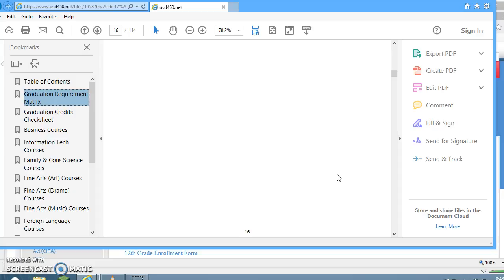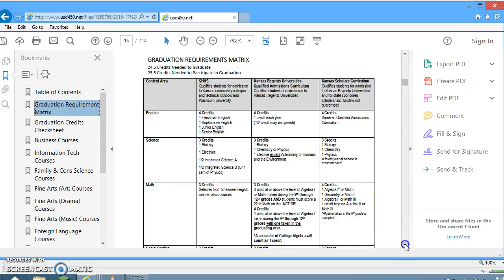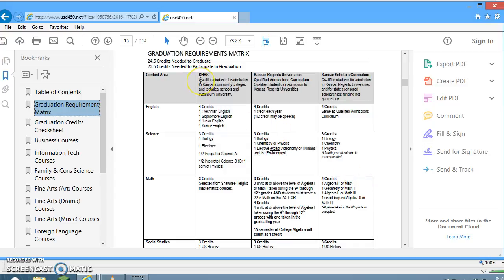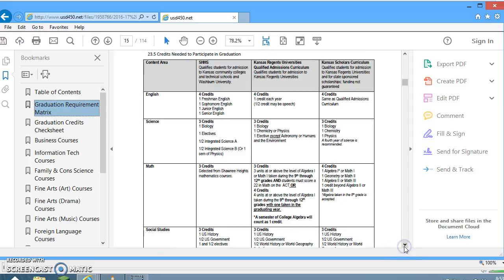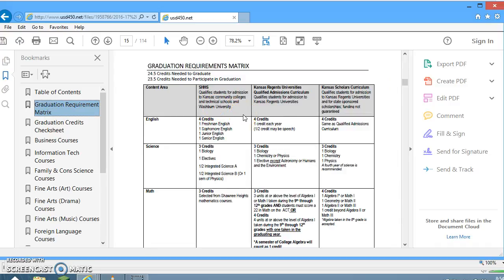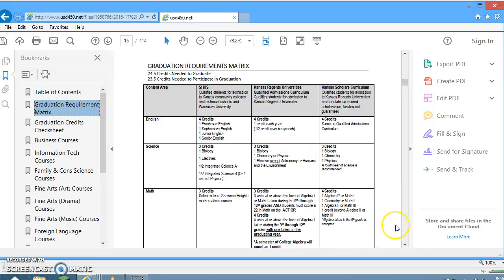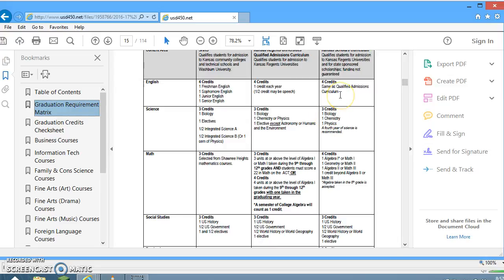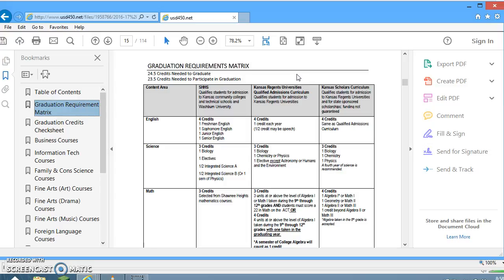Graduation Requirements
Description